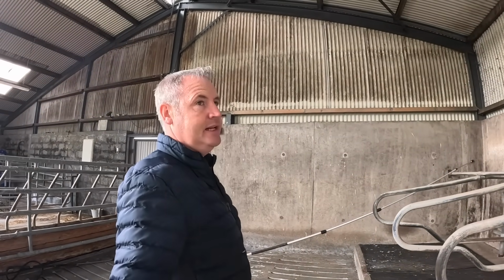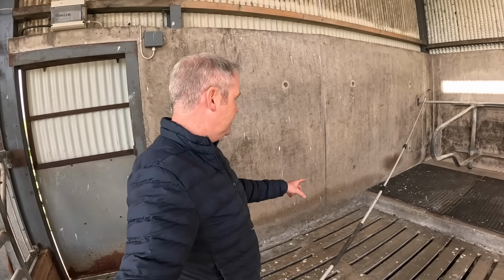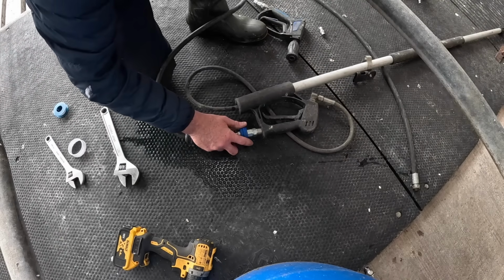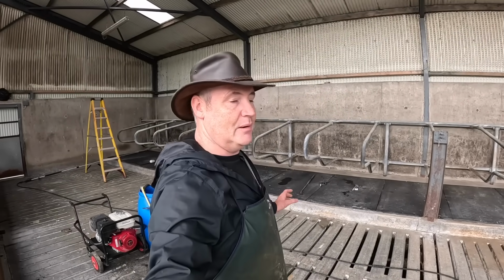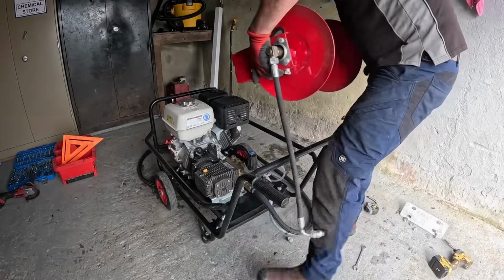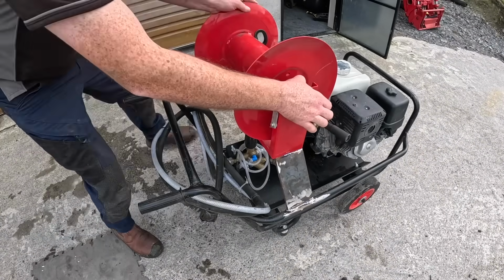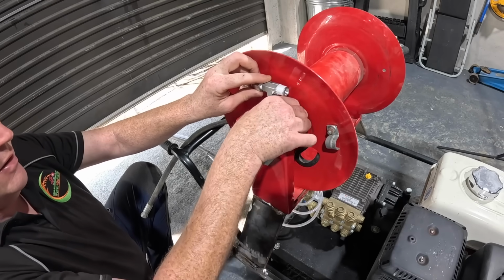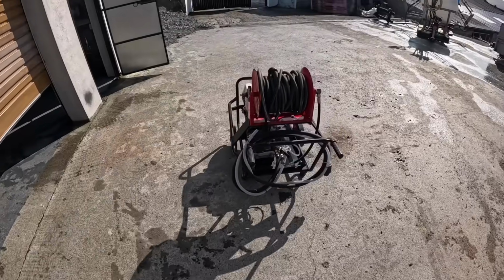Improve Any Pressure Washer With Simple Upgrades For Faster Cleaning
In this video we answer some question we get asked about when it comes to pressure washing, from pole extensions to holes reels and quick attachments

Check out our Amazon store front for a list of some of the things we use to make these videos and find generally useful.